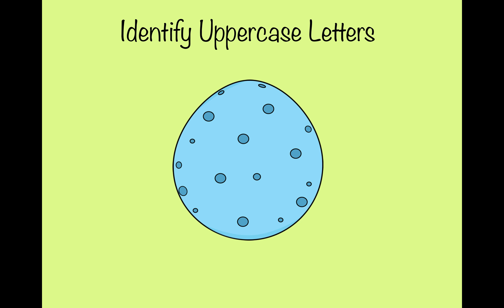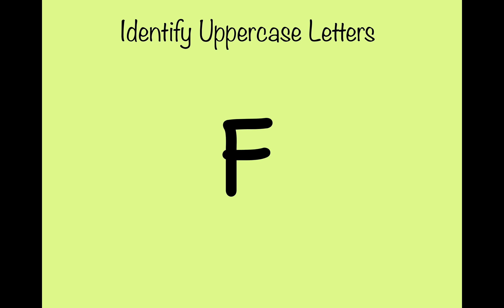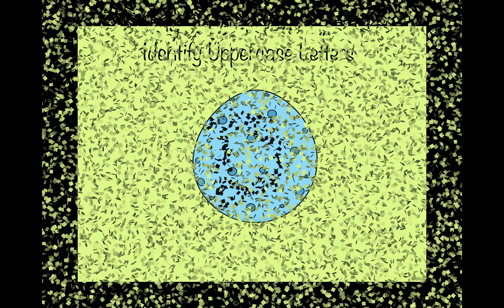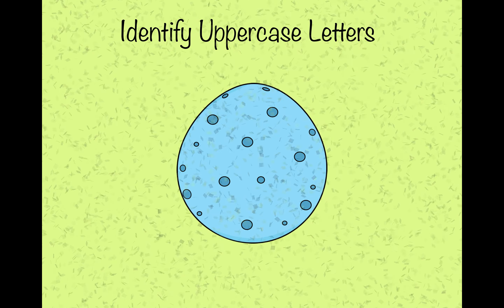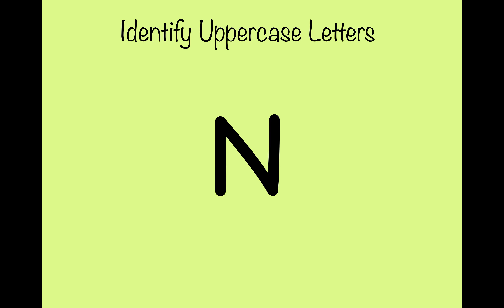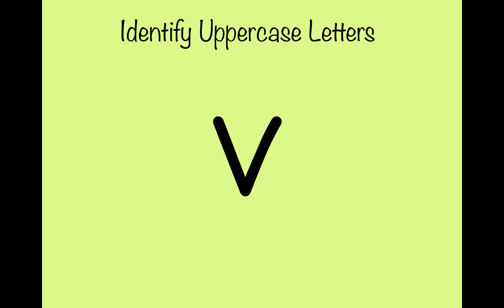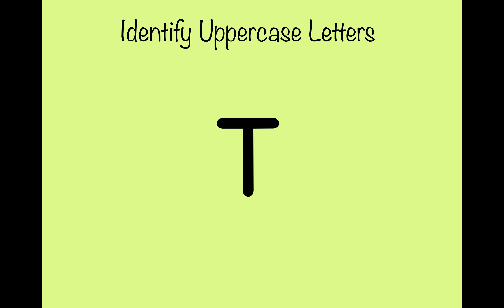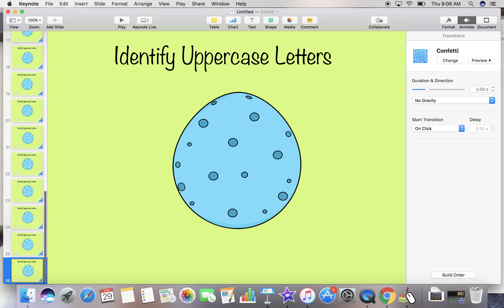Identify Uppercase Letters (Egg)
Hello!  This is video to teach children how to identify uppercase letters.  There's an uppercase letter hiding behind the dinosaur egg!  You can use this in the classroom with your students or do it at home with your kids.